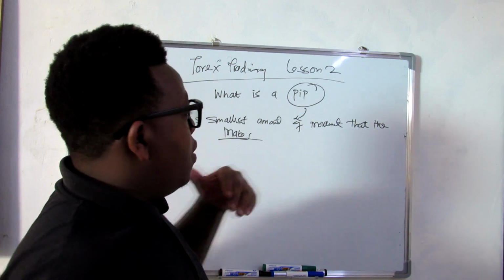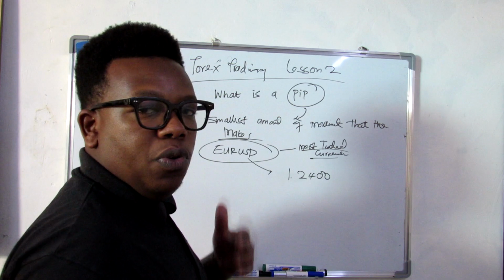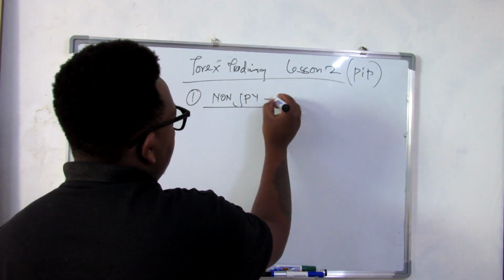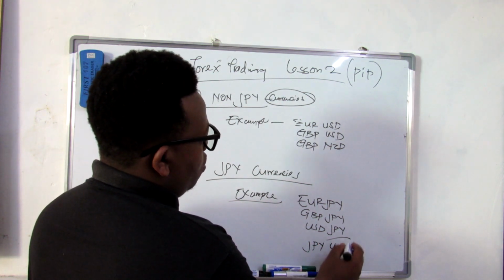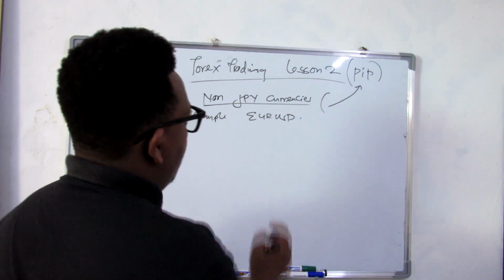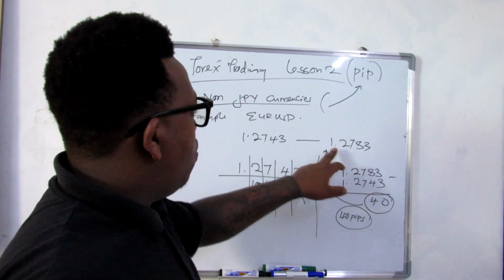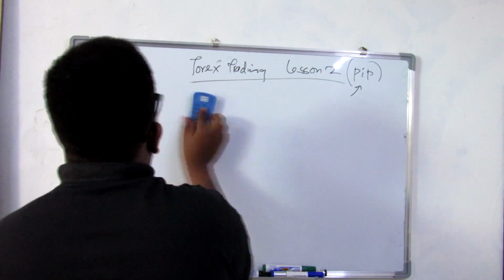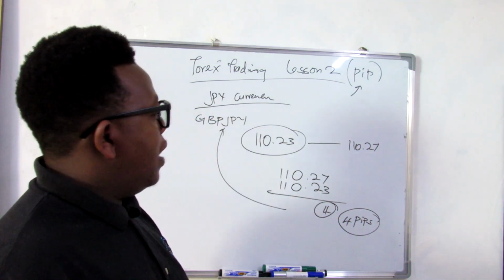(Beginners) HOW TO TRADE FOREX COMPLETE COURSE |Tutorial Episode 2